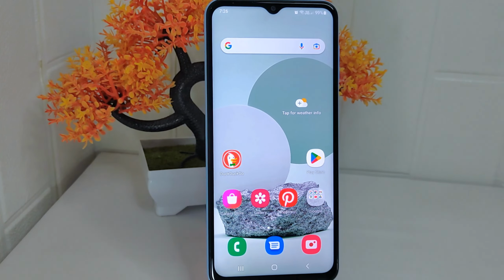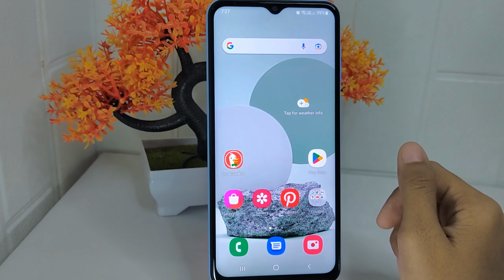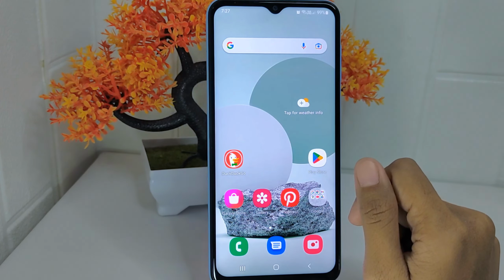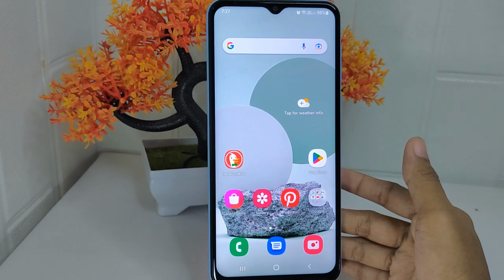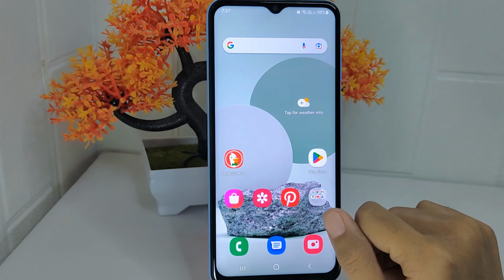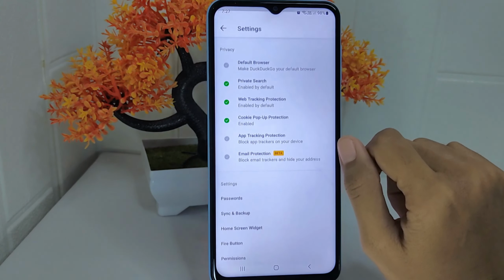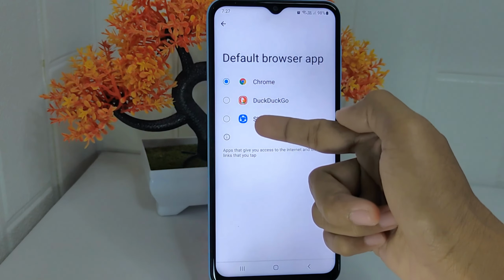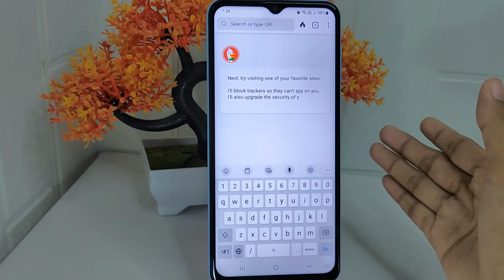How to Set DuckduckGo as a Default Browser on Android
This tutorial deals with search:
how to set duckduckgo as a default browser
set duckduckgo as a default browser on android
how to set duckduckgo as default browser
default browser.